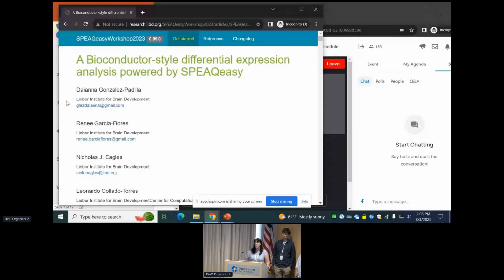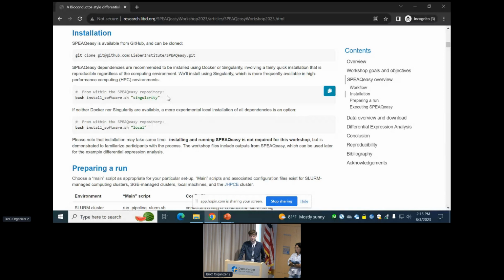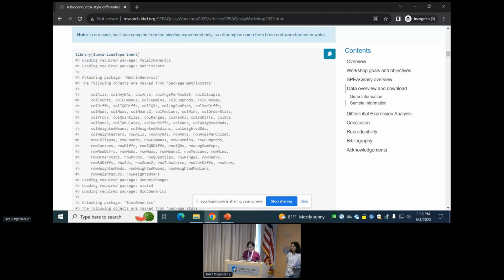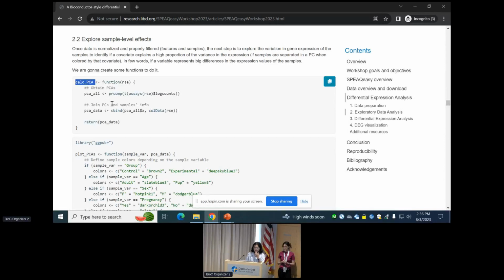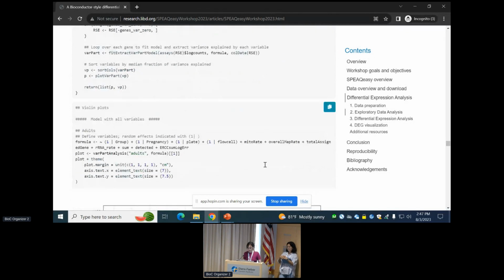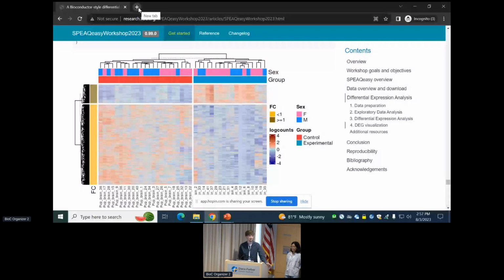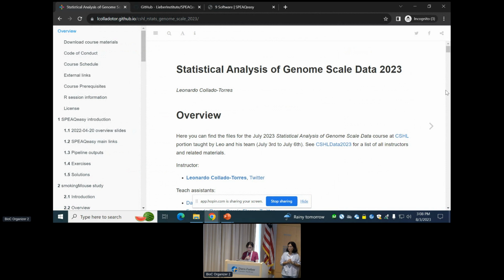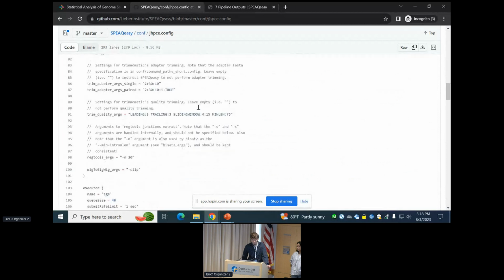Workshop: A Bioconductor-style differential expression analysis powered by SPEAQeasy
A Bioconductor-style differential expression analysis powered by SPEAQeasy*

Author(s): Daianna Gonzalez-Padilla,Renee Garcia-Flores,Nicholas J Eagles,Leonardo Collado Torres

With the increase in research projects involving data from RNA sequencing (RNA-seq), there has been an increase in the availability of software designed to perform the required preparation steps prior to statistical analyses such as differential expression. Many of these programs focus on performing only one of the mandatory steps in the pre-analysis, which makes it necessary to use multiple programs in one single pipeline. Integrating these programs can require substantial time and computational experience. Additionally, much of the existing software is no longer maintained by their creators, which means having to make changes to already established pipelines and reinvesting time in finding new tools to use. SPEAQeasy (doi: 10.1186/s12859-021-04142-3), which stands for Scalable Pipeline for Expression Analysis and Quantification, was created to overcome these challenges when analyzing RNA-seq data. SPEAQeasy has an easy installation and allows users to implement it in multiple computational frameworks (SGE, SLURM, local execution, Docker/Singularity integration). This minimizes the amount of previous computational knowledge required for its implementation and makes it accessible to a wider audience of researchers. Also, one of the software’s outstanding characteristics is that it generates RangedSummarizedExperiment (RSE) objects, which allows a smoother transition to R/Bioconductor downstream analyses. The aim of this workshop is to explain to entry-level users how to use the RSE R/Bioconductor objects generated by SPEAQeasy for differential expression analysis, among other downstream analyses. Thus we will briefly explain what SPEAQeasy is and mostly focus on the specific colData(RSE) information that is provided, then have hands-on practical exercises to get familiarized with this data. That will be done through an example of a differential expression analysis (DEA) using a real dataset resulting from this pipeline which will enable us to describe the main outputs for the features and the samples of each experiment and to exemplify the type of analyses that this data allows to perform implementing Bioconductor tools such as limma and edgeR. The dataset is an RSE object with the expression counts of 55401 mouse genes across 95 samples from frontal cortices of P0 pups that were born of pregnant mice exposed to cigarette smoke (n=46) or healthy ones (n=49). The idea is to find differentially expressed genes (DEG) in the brains of these pups to evaluate the effects of smoking during pregnancy on the developing brain. You will be able to find the dataset in the smokingMouse Bioconductor package by the time Bioc2023 will be held. Our presenters team is composed of: Nick, the author of SPEAQeasy, Daianna who has analyzed data processed by SPEAQeasy Renee who along with Daianna helped teach All three of us are junior scientists: Nick is a Research Associate, Renee graduated from undergrad in 2022, and Daianna will graduate from undergrad in 2024.